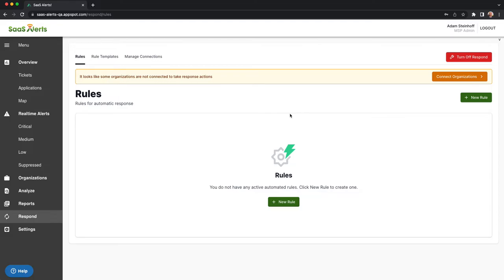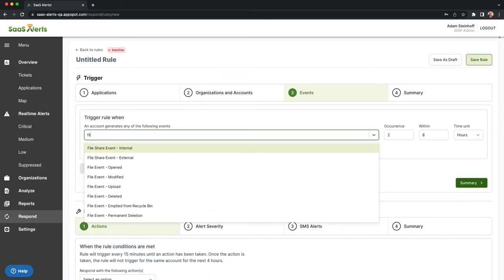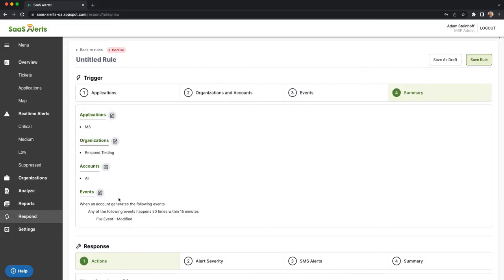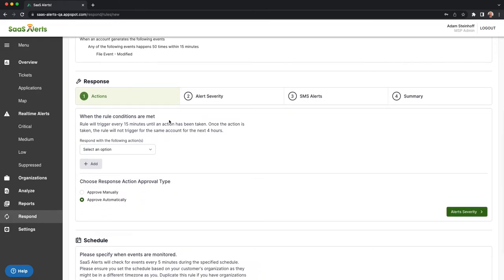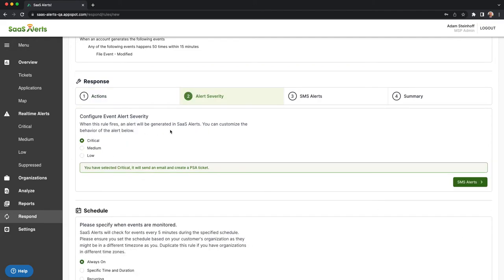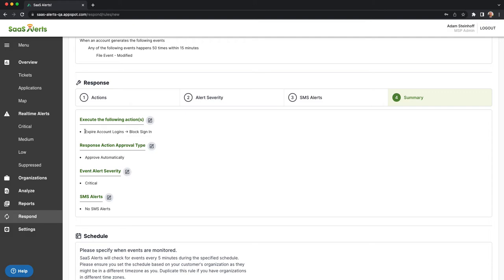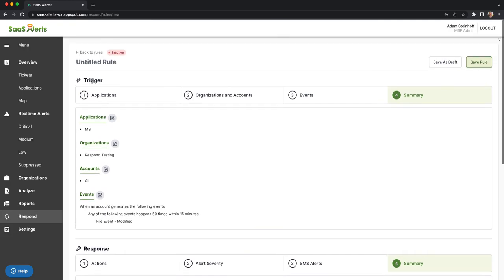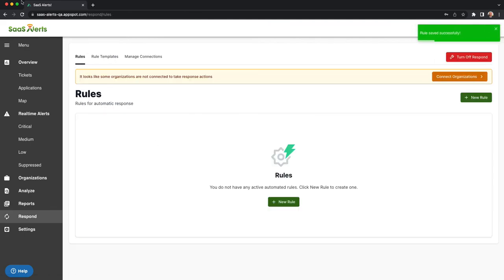Setting Up a Rule in Respond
Learn how to easily set up a rule in Respond in under 5 minutes.